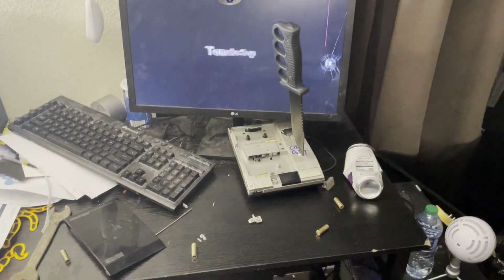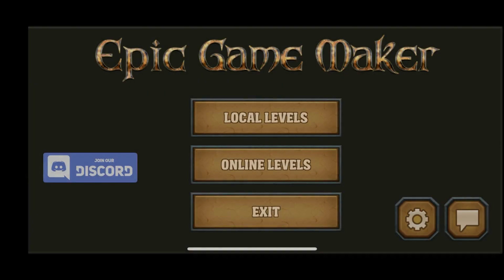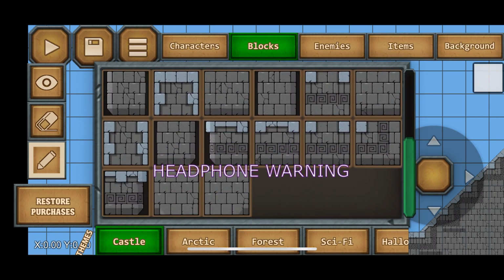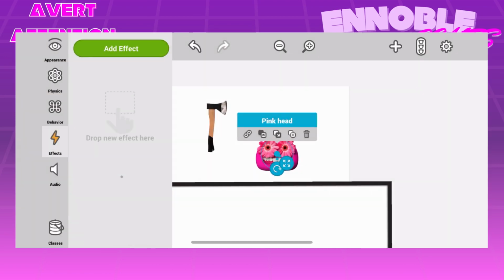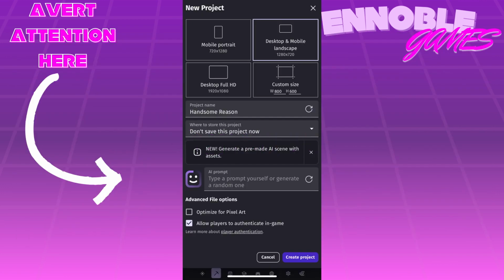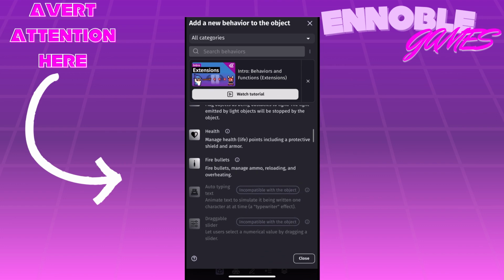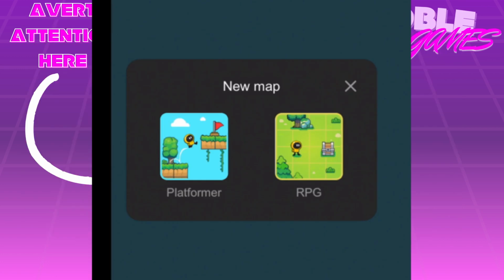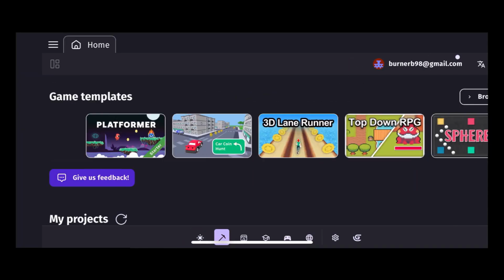Making games with your phone!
In this video, my computer monitor suffers from an unfortunate accident after wild turkey night so I have to look for alternatives until I can replace it.
I take a look at Epic Game Maker, Ready Maker, GDevelop, and Julian's Editor and I rank them along the way.